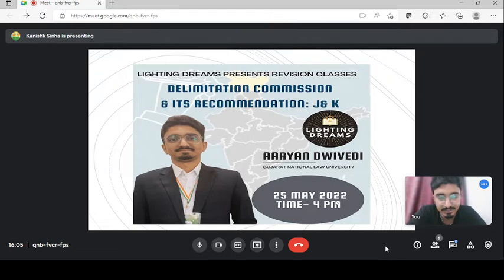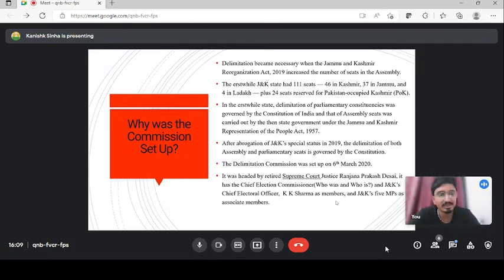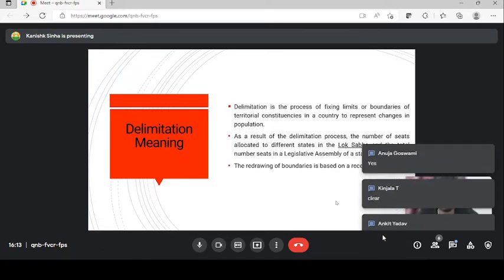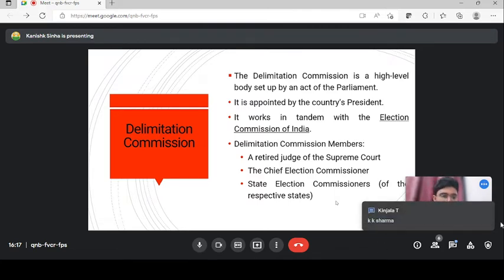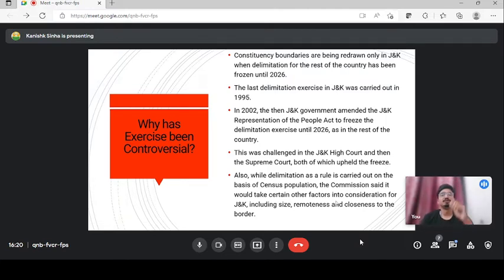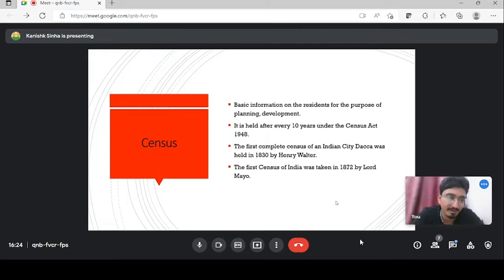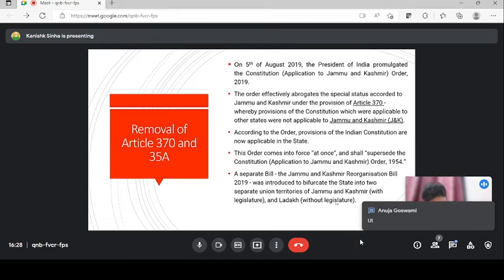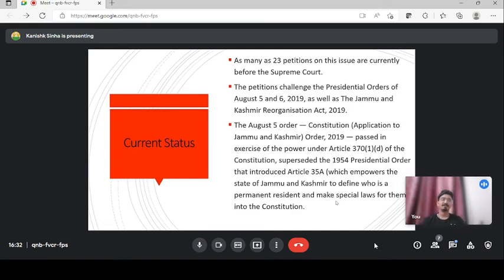Delimitation Commission and its Recommendation: J &K| Aaryan Dwivedi| Lighting Dreams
This group initiative is to help the aspirants of Clat by providing materials and better guidance to them in this difficult time. Our sole motto is to provide the spark to the dreams and help them from our experience. The foundation of this initiative is to offer selfless service rather than monetary gain. Everything that is offered in Lighting Dreams is completely free of charge. It is a team of 21 students from different National Law University mentoring around 500 aspirants.
Join us-
Lighting Dreams-2 Group-
A quick summary of what makes us what we are:- 21 Faculties
- More than 10 Marathons
- Daily Gk Discussions
-50+ Revision Classes